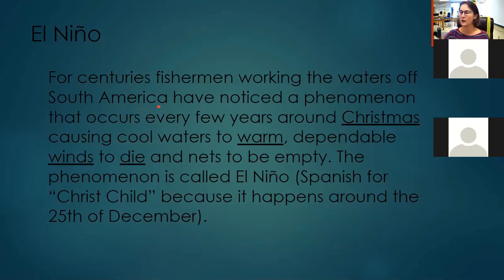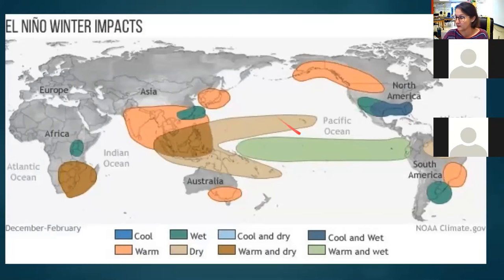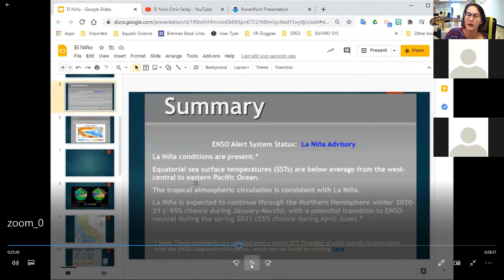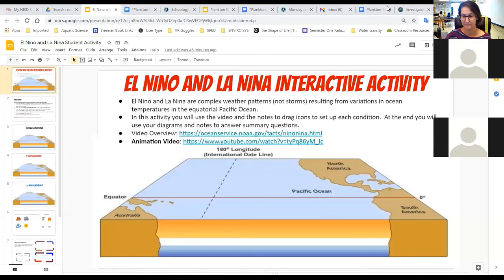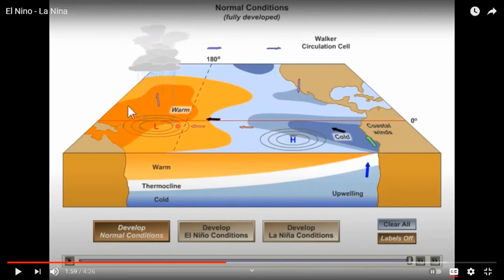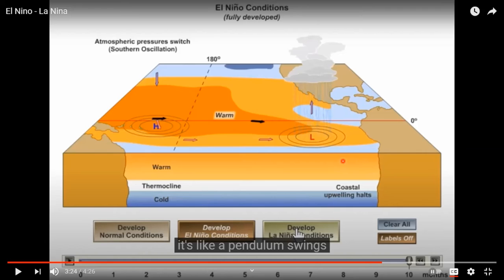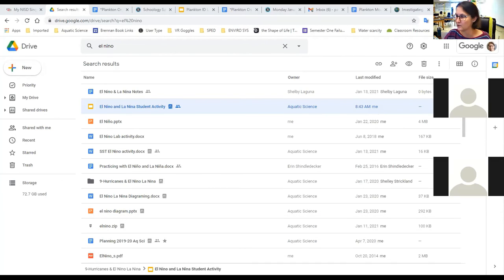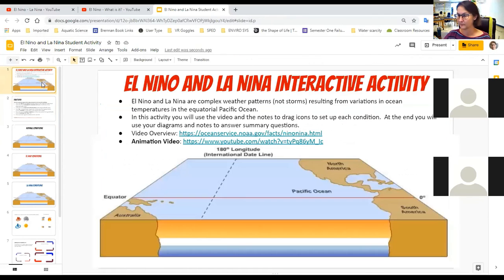El Nino Lesson